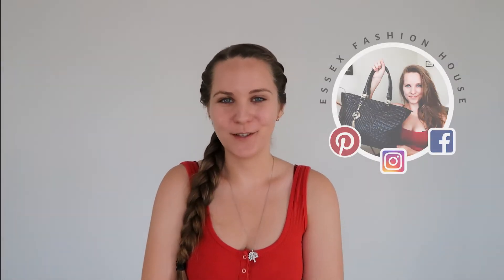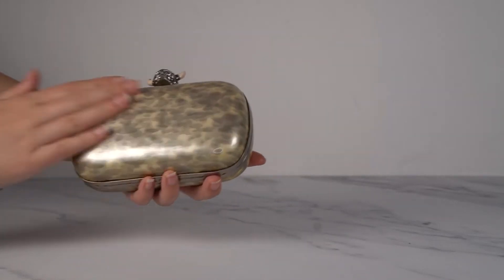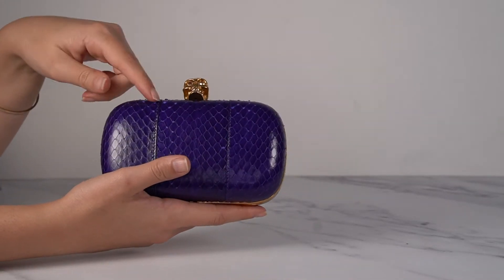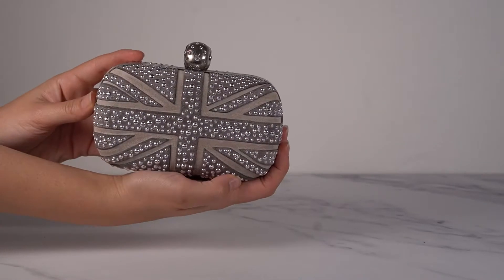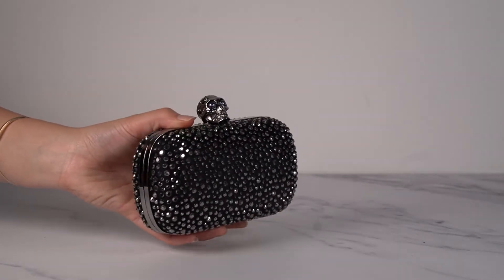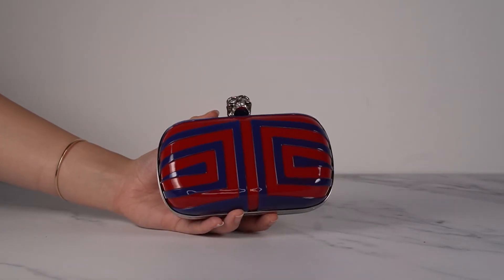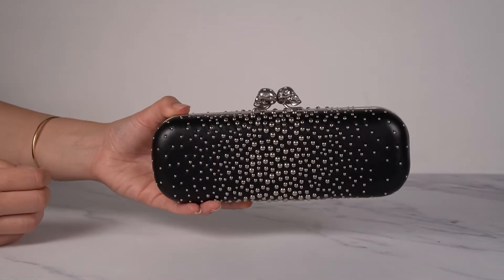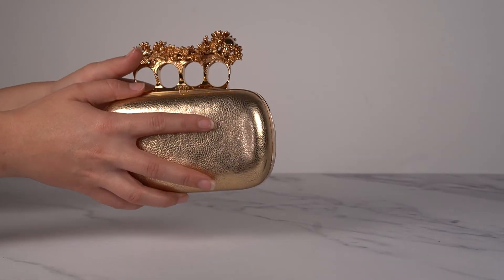Alexander McQueen Skull Clutch Collection | Box Clutches | Knuckle Clutch | Designer Bag Collection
The full collection of Alexander McQueen skull clutches at Essex Fashion House including lots of box clutches and a couple of knuckle clutches. One of these models was featured in the second Sex and the City movie!